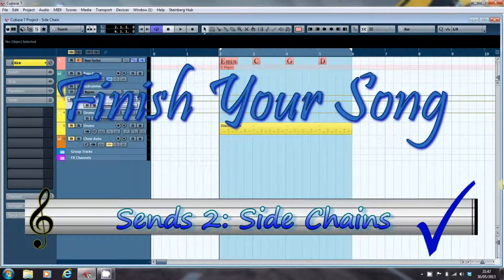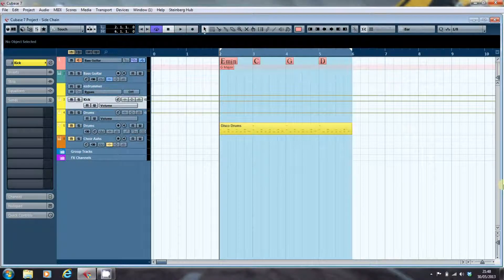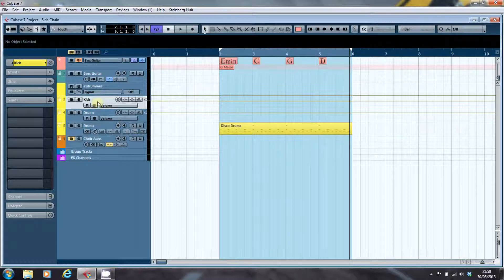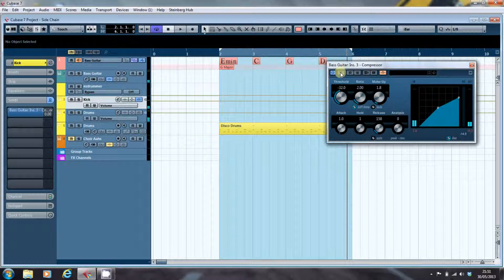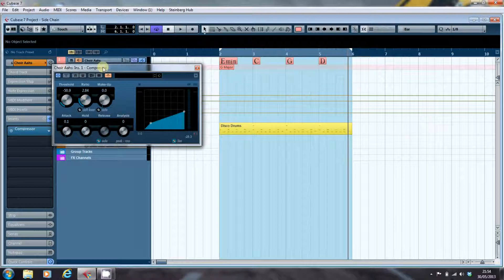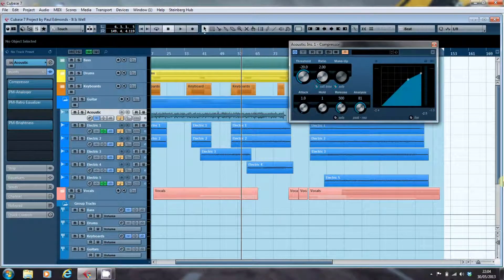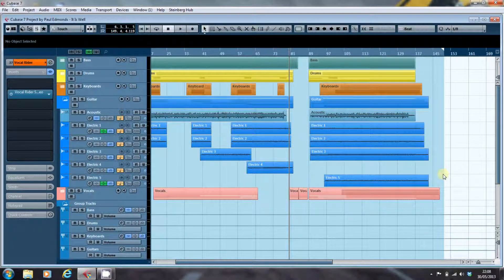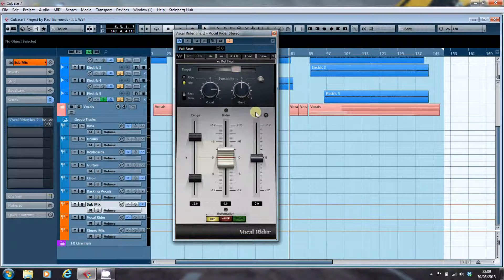Sends 2: Side Chaining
One use of sends in mixing is to use the signal on one channel to trigger or control an effect on another.  This video explains the use of sends and looks at using a send to trigger a compressor, showing the use of a sidechain to "duck" a bass guitar and to add rhythm to a static pad sound, amongst other examples.